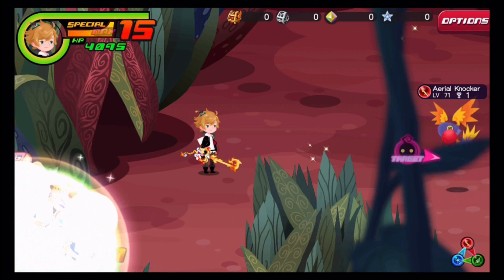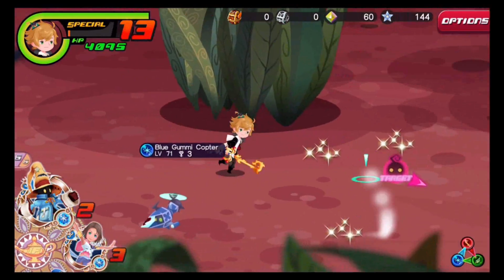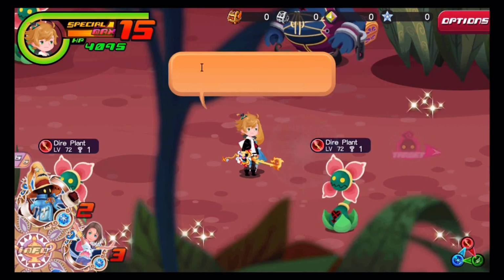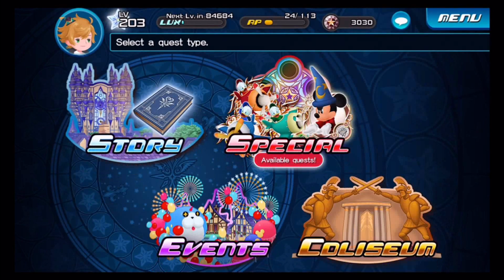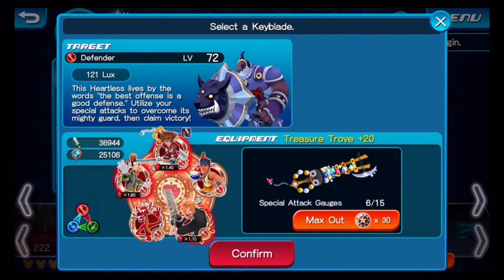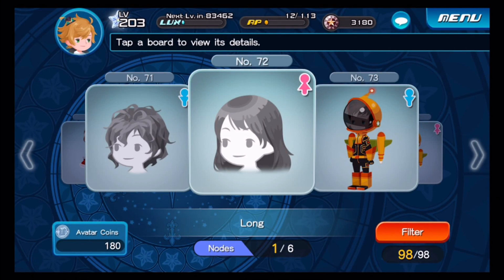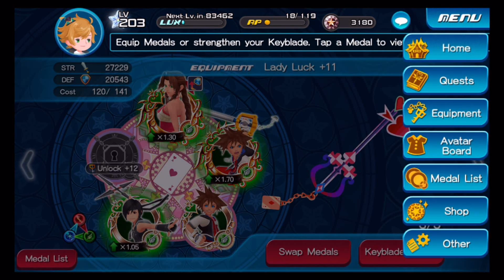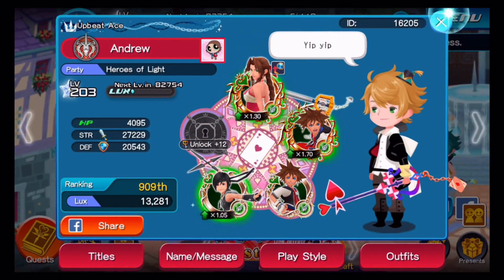To The Rabbit's House-Let's Play Kingdom Hearts Unchained Chi Part 21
In this free to play Mobile game we take the role of a new Keyblade Weider who must use to Keyblade to fight the Heartless and learns what leads to the Keyblade War
So now we have to go to the rabbits house, why?